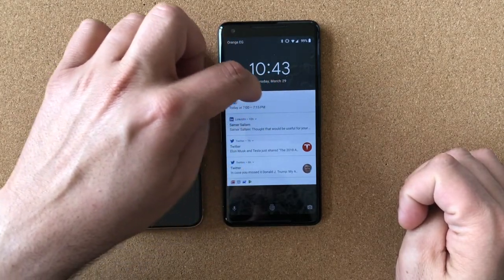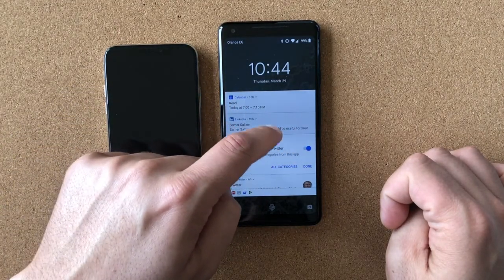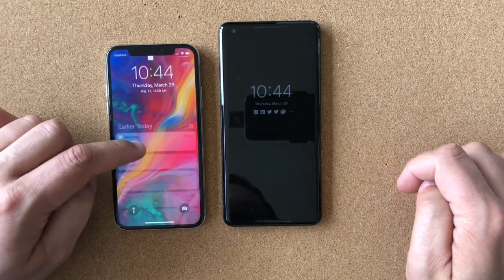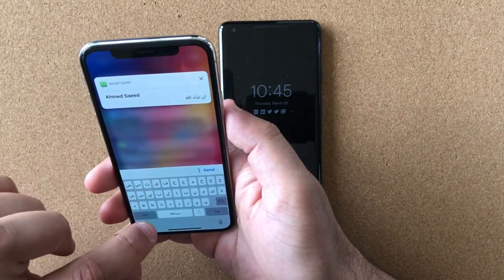Episode 2 - Part 2 - Notifications on Lock Screens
Notifications on Lock Screens on the iPhone X (iOS) vs the Google Pixel 2XL (Android). This only covers notifications on Lock Screens, there will be a dedicated episode for notifications in general.